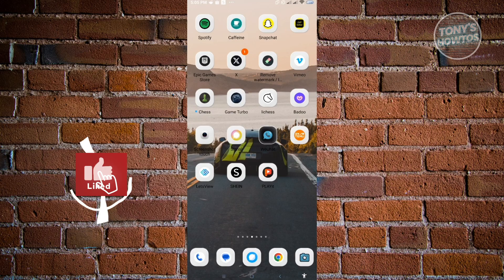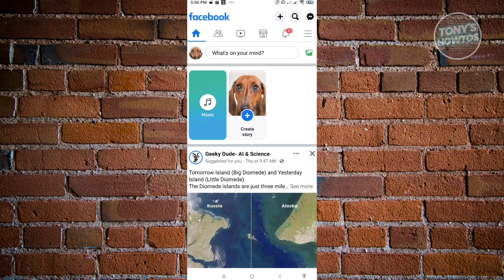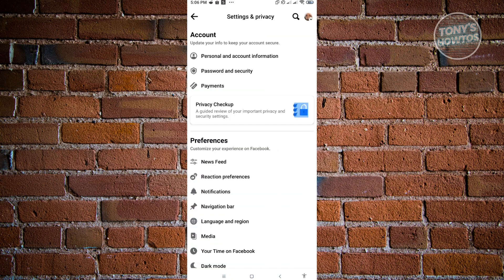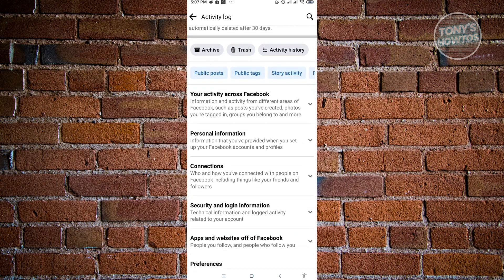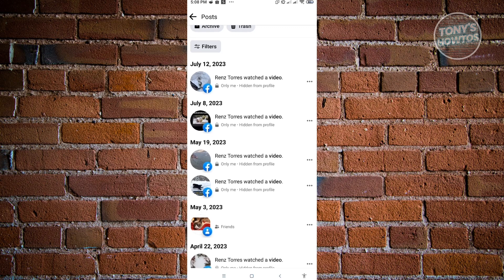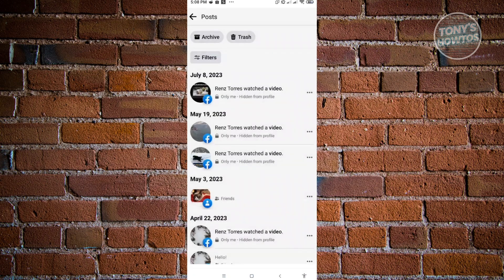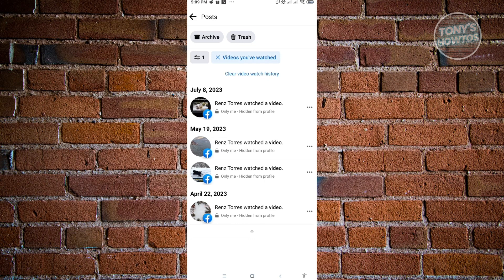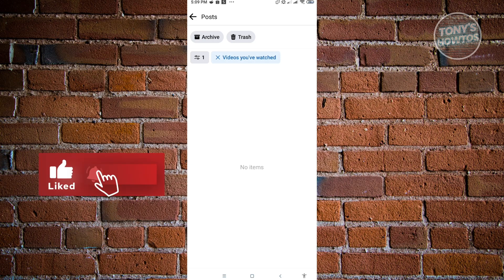How to Clear Watched Videos on Facebook (2026)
In this video I show you how to clear watched videos on Facebook in 2026.
Do you want to delete watched videos on Facebook in mobile  in 2026? Yes? Great!

I will show you the quick and easy tutorial how to delete Facebook watched videos.

This is a step by step instruction on how to clear all Facebook history. This is valid for iPhone models 8, X, XS, 11, 12, 13, 14 or higher with iOS 17, 16, 15, 14, 13, 12 and earlier. This is valid for Huawei, Samsung, Google Pixel, Xiaomi and other phones running Android version 11, 12, 13, 14. This is valid for Windows 7, 8, 10, 11. This is valid for Mac.